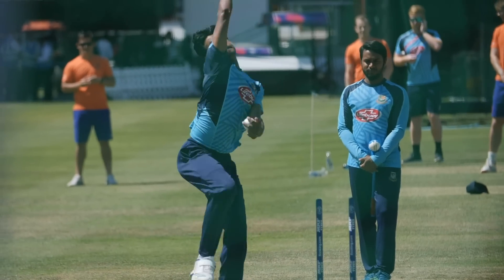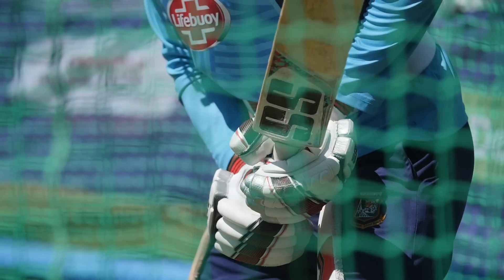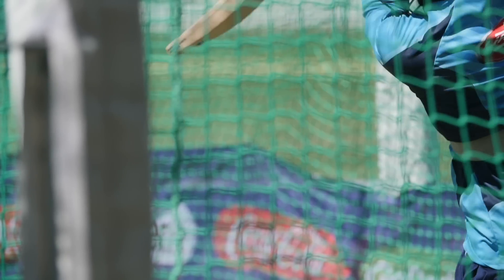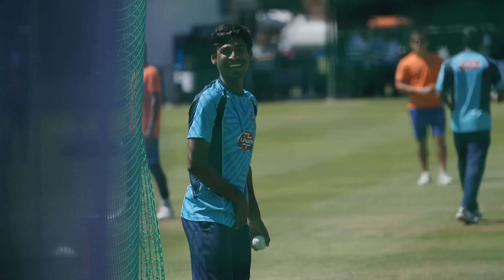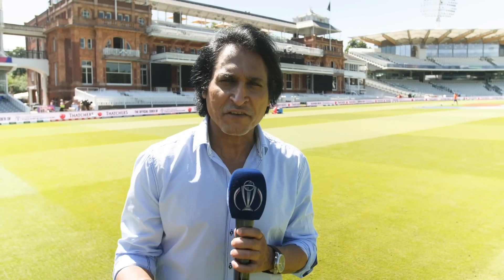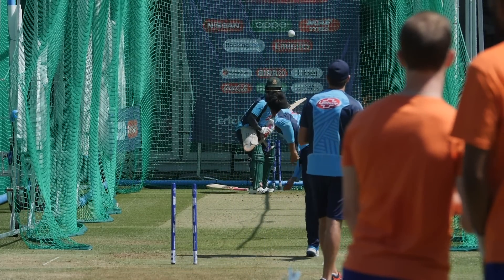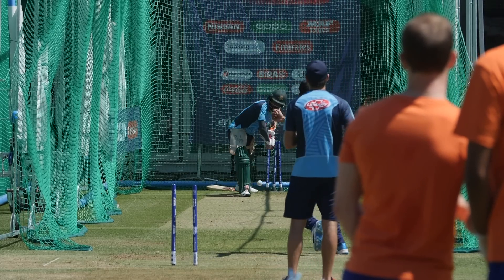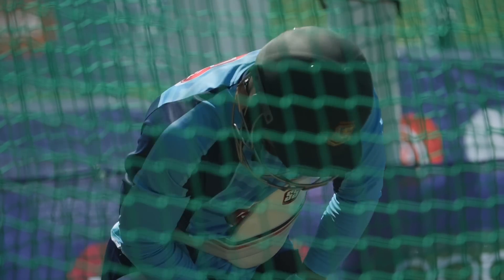BAN v PAK - At The Nets | ICC Cricket World Cup 2019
We sent Rameez Raja to Lords to see what the Bangladesh and Pakistan camps were up to ahead of their match.

The home of all the highlights from the ICC Men’s Cricket World Cup 2019.

This is the official channel of the ICC - the governing body of international cricket.